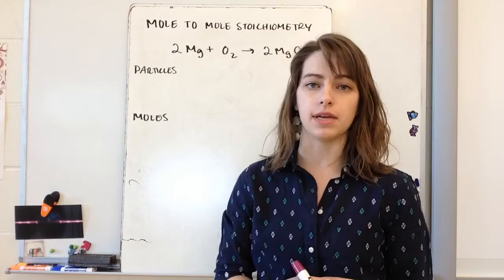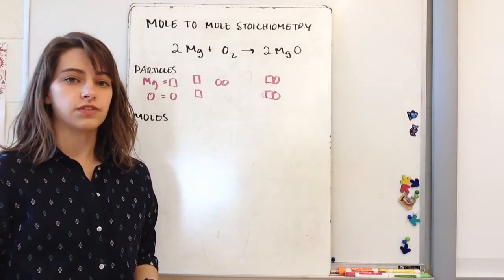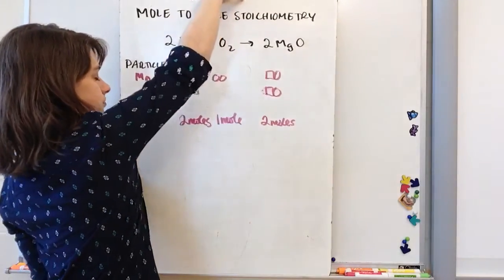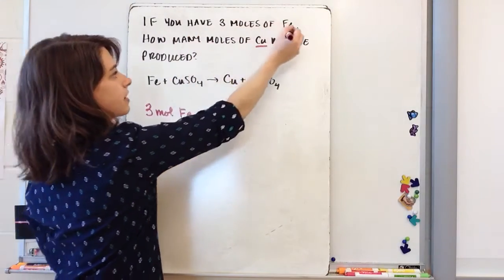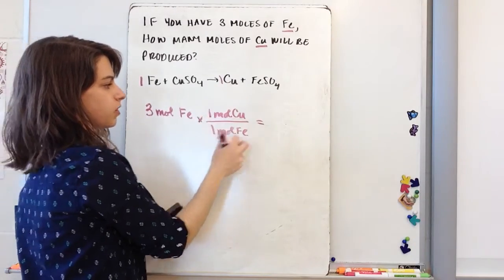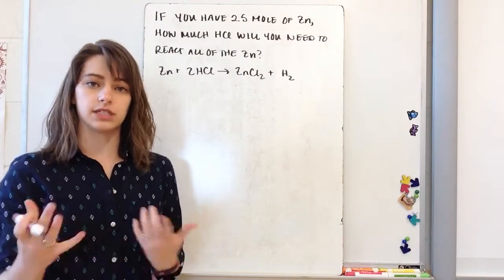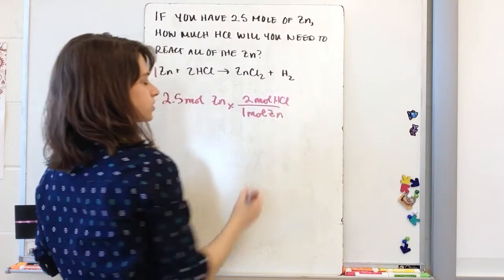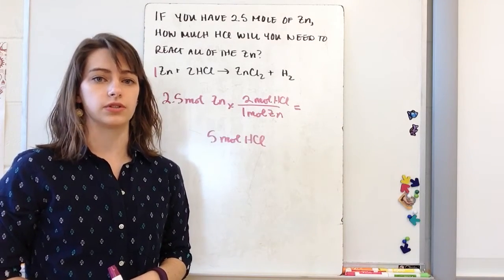Mole to Mole Stoichiometry